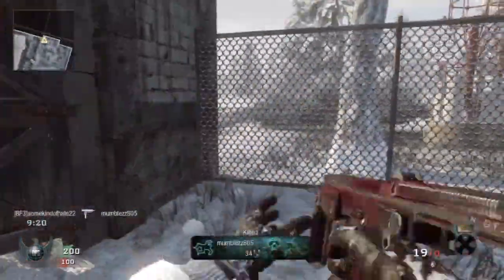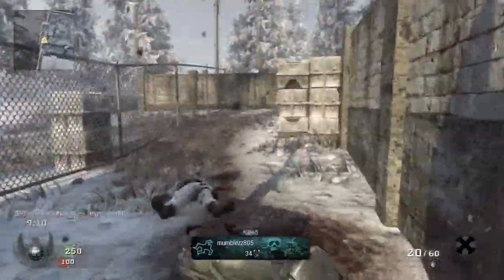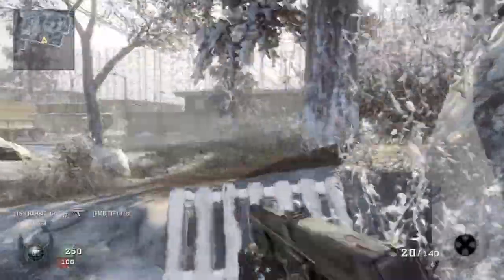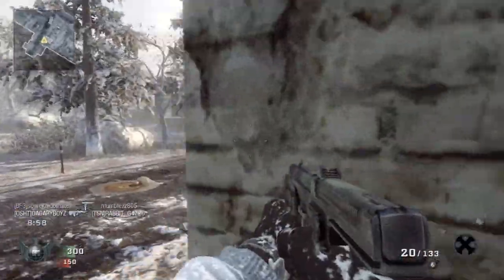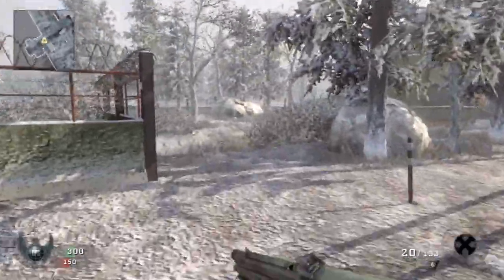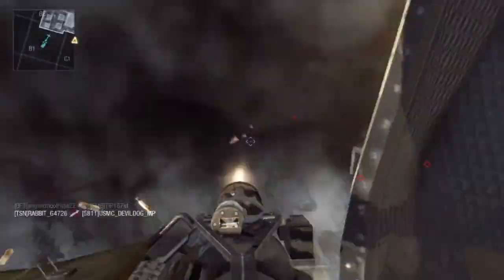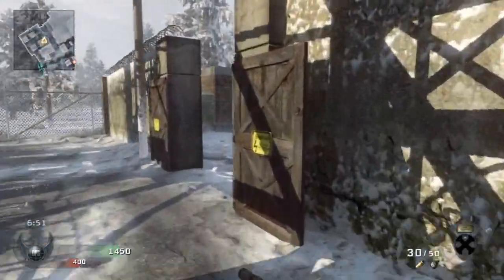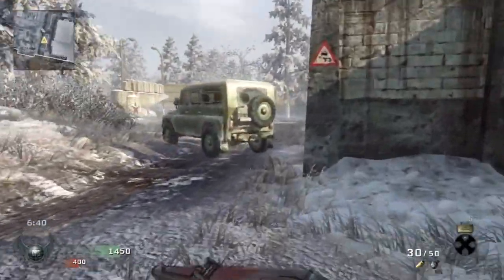BLACK OPS: PM63 FLAWLESS FFA? Big Thanks to Ronaldinho + 3K SUBS!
Can I pull a Flawless FFA with the PM63? Big thanks to Ronaldinho for giving me a shout out in one of his latest videos! Much love and respect for all my subscribers for helping me hit 3K. Hope you enjoy this video and please remember to rate and comment!